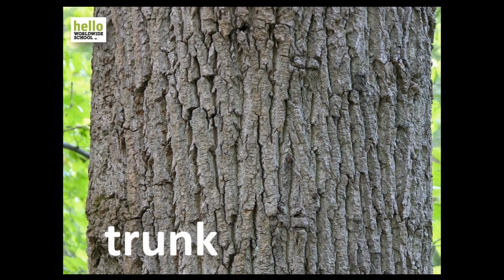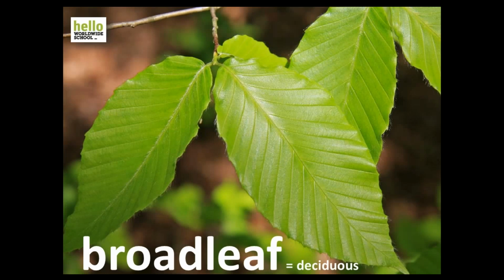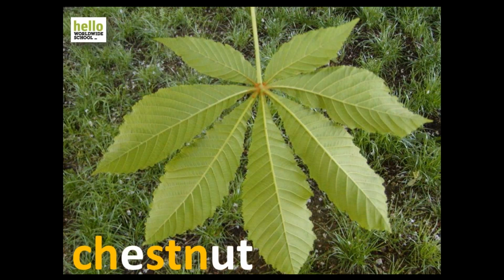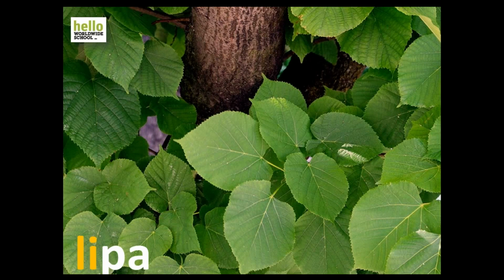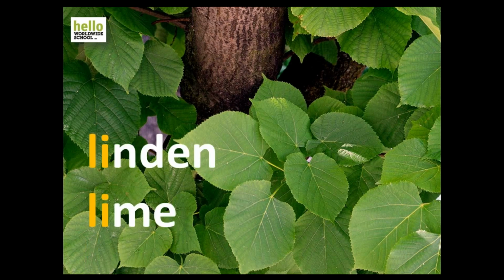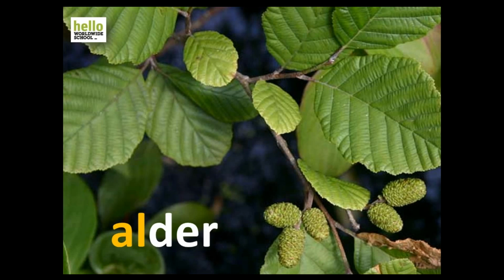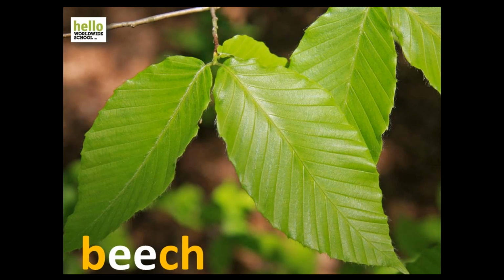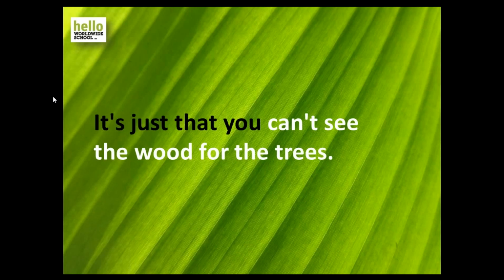(EN) Webinar The Language of Mother Nature– blisko natury